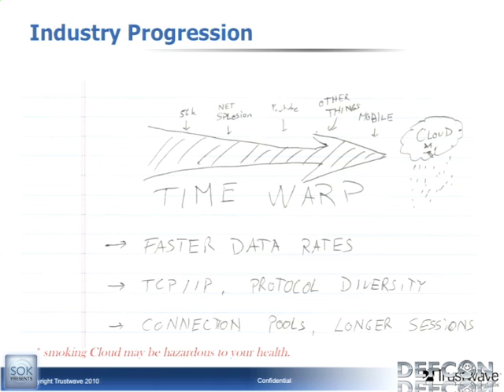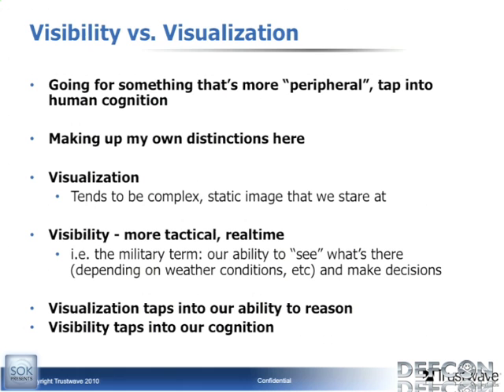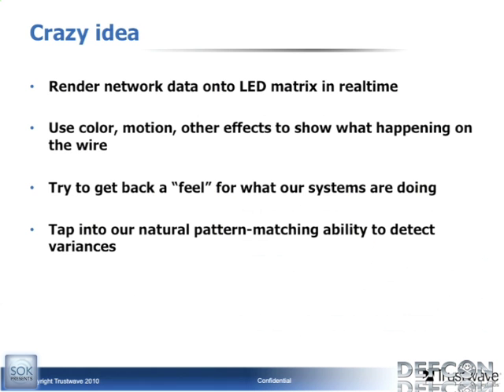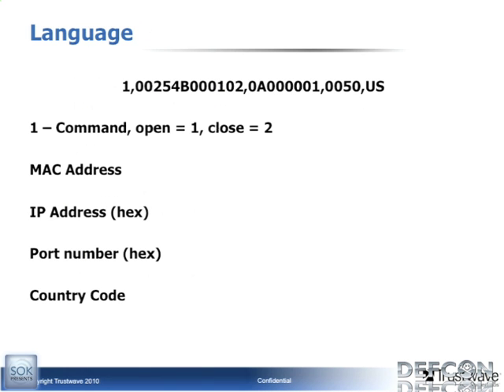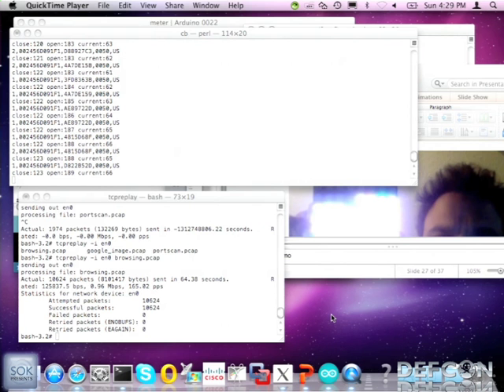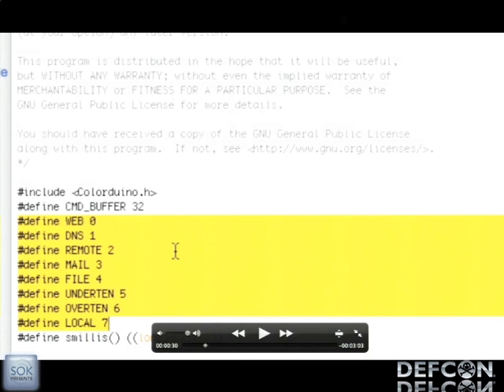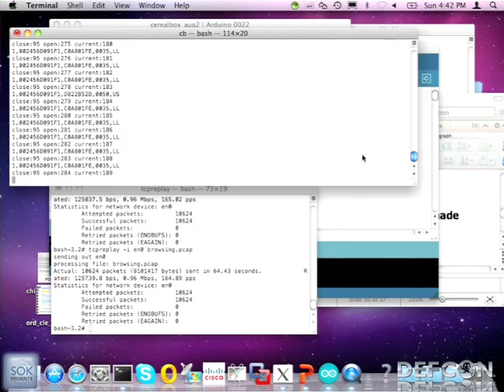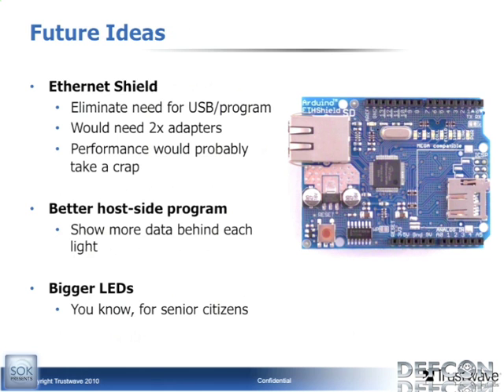DEFCON 19: Blinkie Lights: Network Monitoring with Arduino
Speaker: Steve Ocepek Director of Security Research, Trustwave SpiderLabs

Remember the good old days, when you'd stare at Rx and Tx on your shiny new Supra 1200bps modem, and actually know what the heck was going on? Systems tend to talk a lot more nowadays, and somewhere along the line I completely lost track of who mine hangs out with. And I kind of miss my blinkie lights.

But we live in a world of Arduino and cheap LEDs — maybe there's a way to play with electronics, talk about security, and show the kids a thing or two — all at the same time. Imagine if one of those USB toys on your desk could actually give you an indication of which countries you were trading packets with, or alert you to unusually long-running sessions. 'cerealbox' will demonstrate how an 8x8 multicolor LED matrix, Arduino, and a network monitoring program can be used to make an LED-based sniffer for around $60. And if that doesn't sound interesting, just wait until you see Port Scan Inferno.